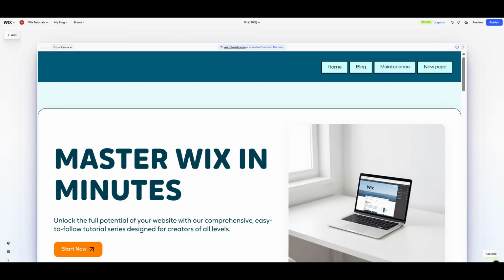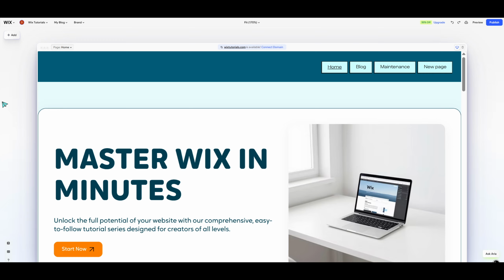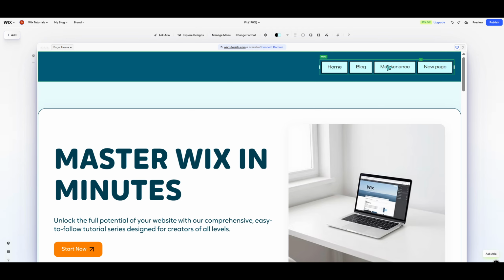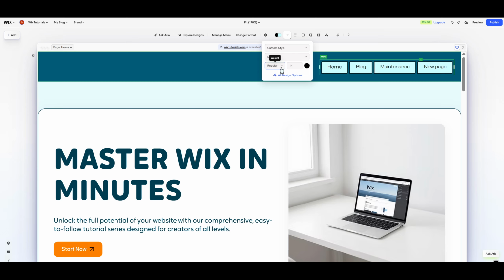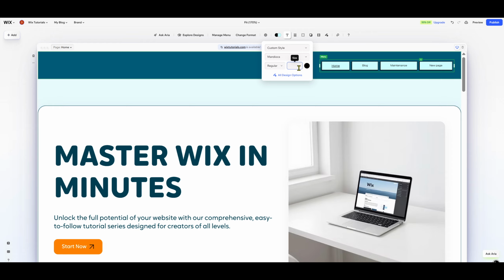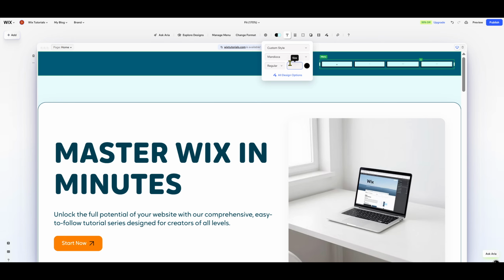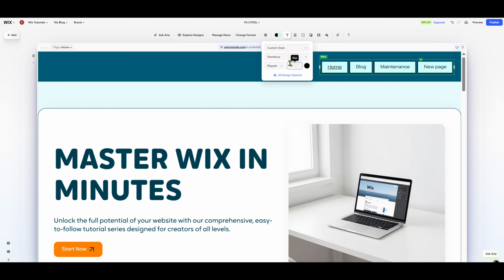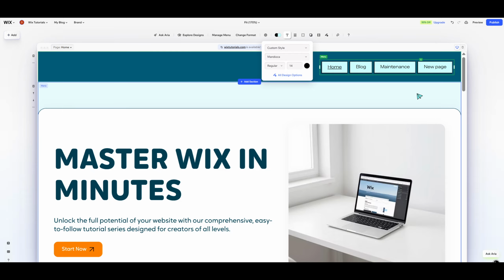How to Change the Font Size of Menu Items in Wix (Updated 2026 Step-by-Step Guide)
Want to change the font size of your menu items in Wix? This updated 2026 tutorial shows you how to edit your site's navigation menu, adjust the font size, style, spacing, and typography, and create a menu that's both easy to read and matches your website's design. Customizing your menu text helps improve navigation and gives your site a more polished, professional appearance.